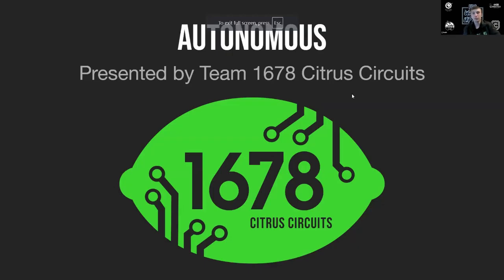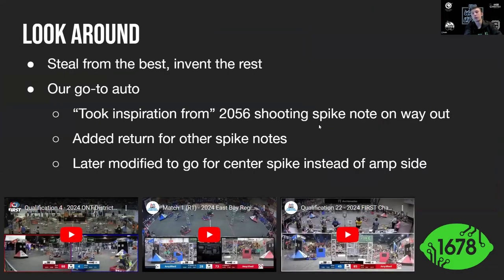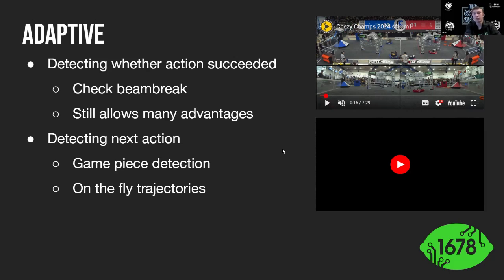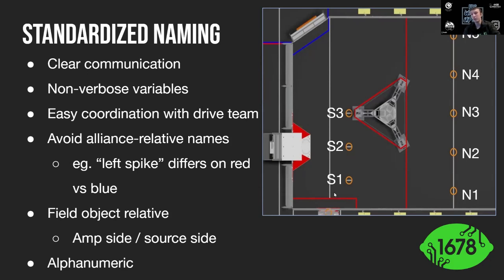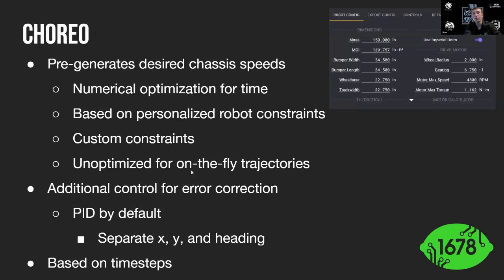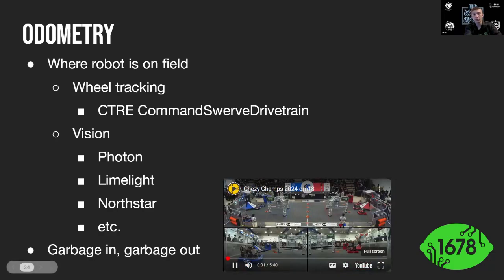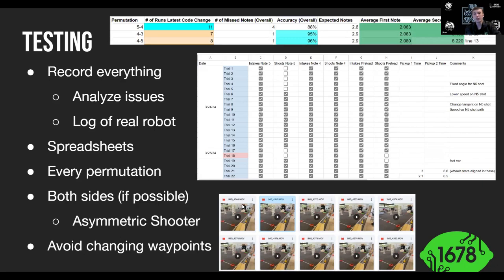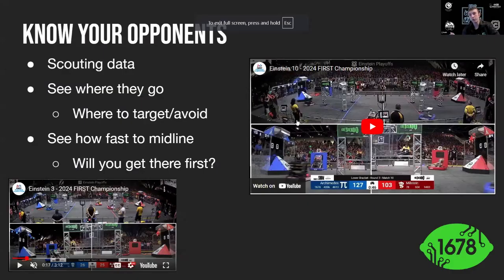FRC Warm Up 2025- Autonomus Programming